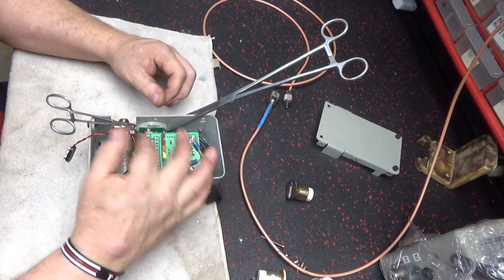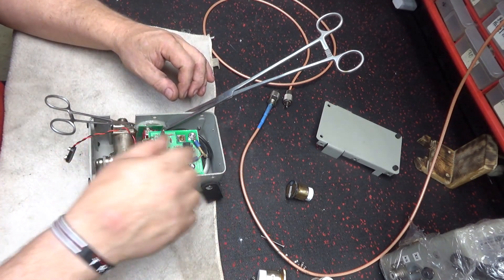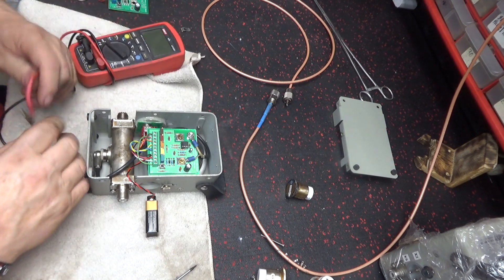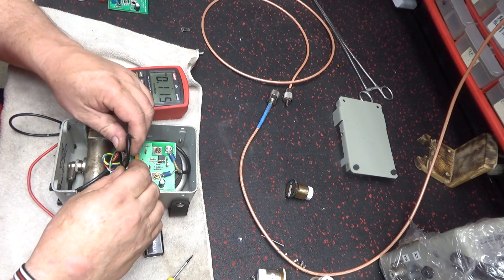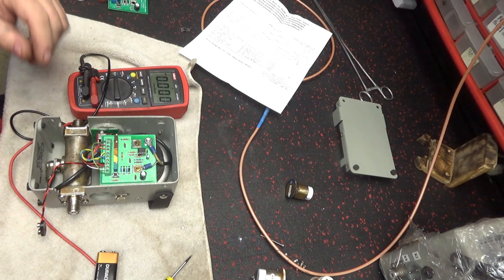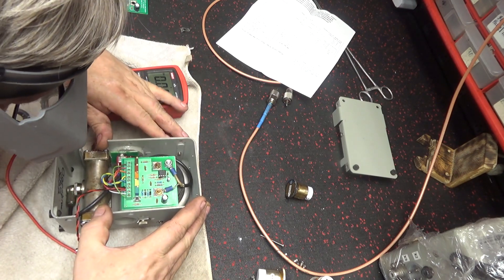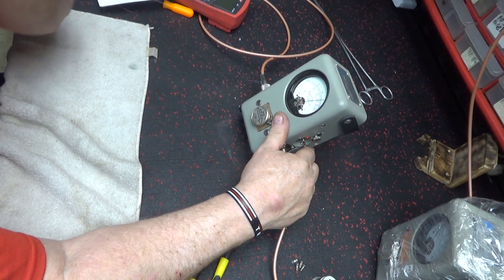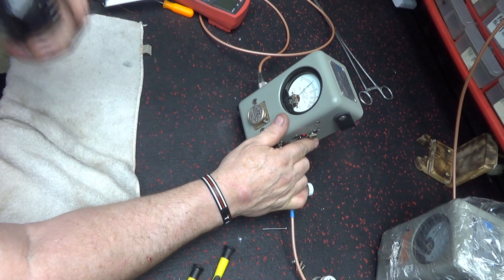dallass's bird 43 peak kit fix part 2